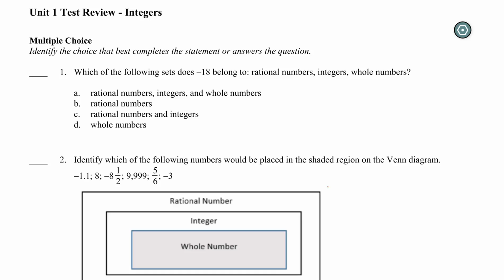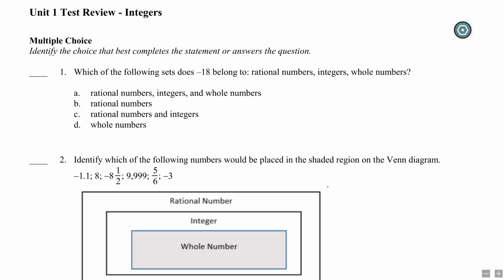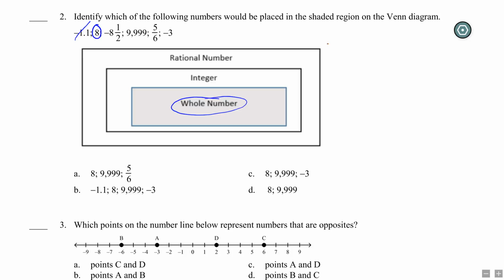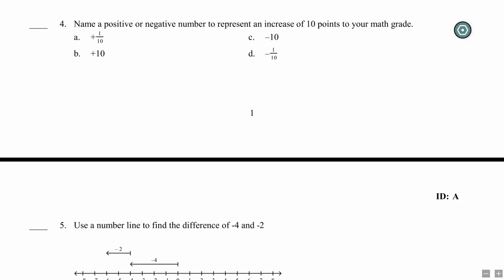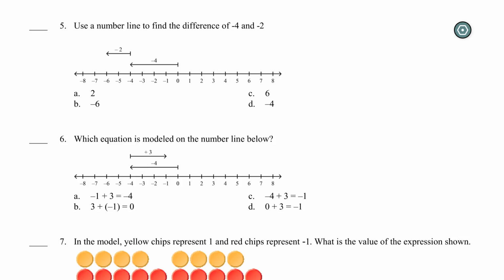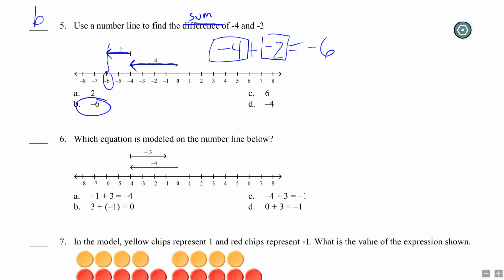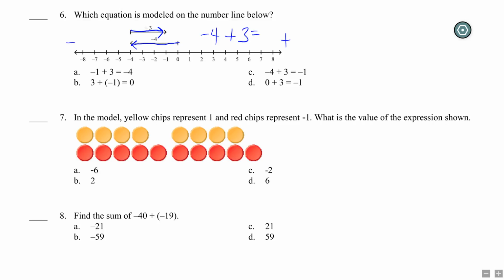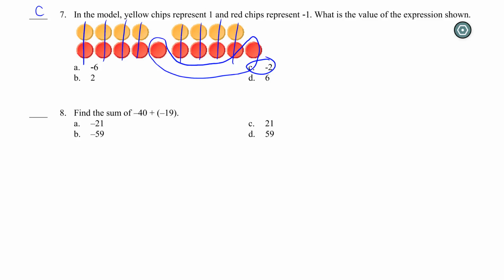6th Grade Unit 1 Test Review, Part 1